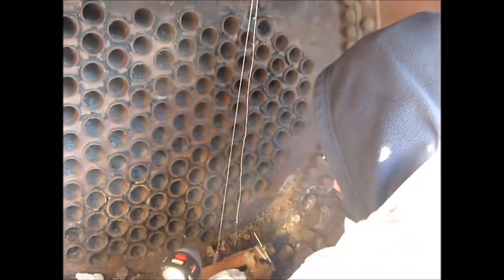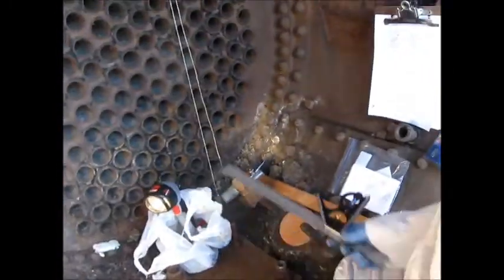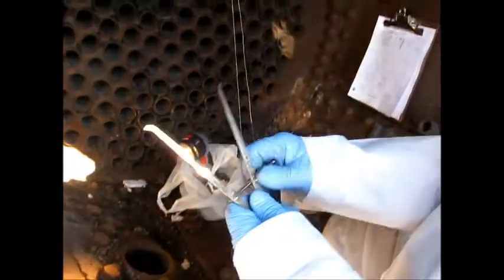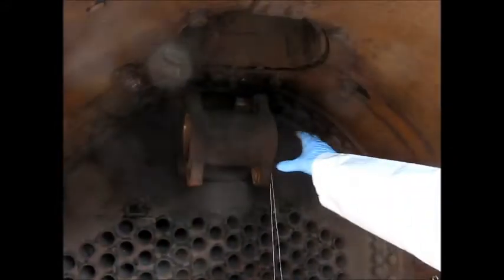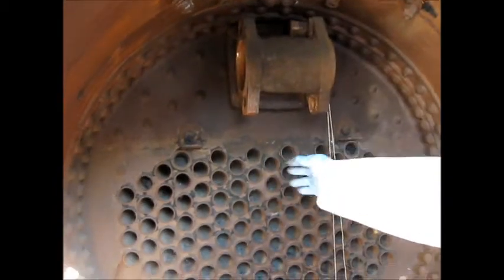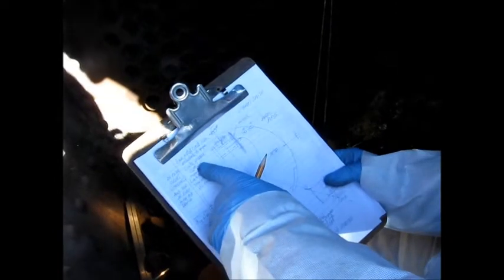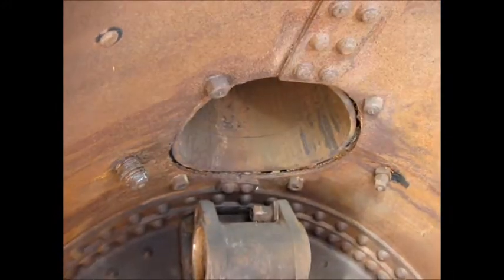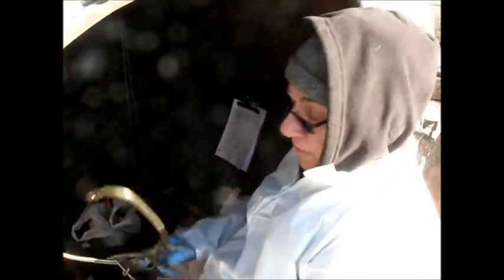Preparing patterns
The wishbone steam pipes will be cast from scratch. Not having original drawings avaiable, new ones are being made, and new patterns will be made for the eventual casting of brand-new pipes. Here the process of laying out the patterns is explained from inside the smokebox of D&RGW 223.